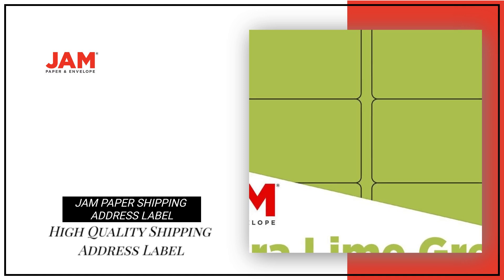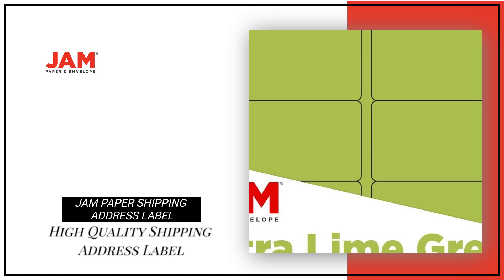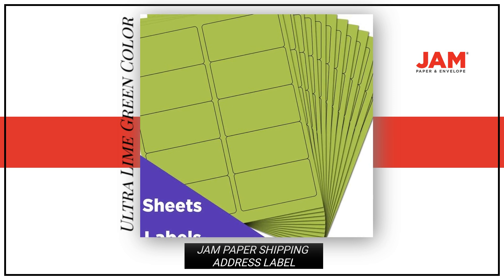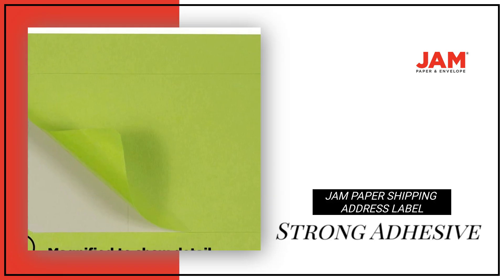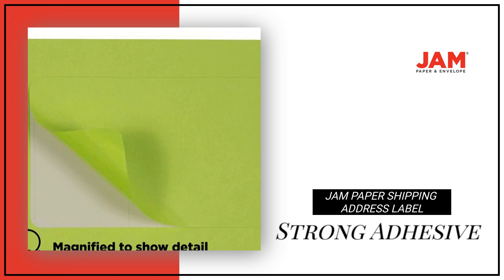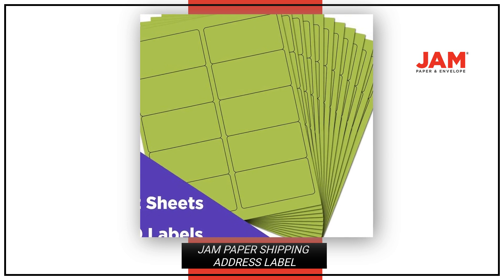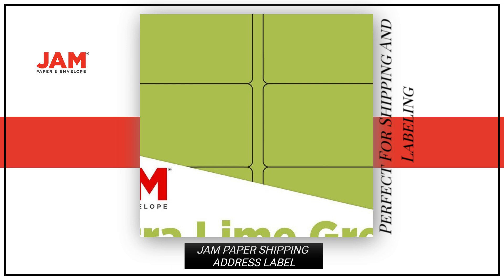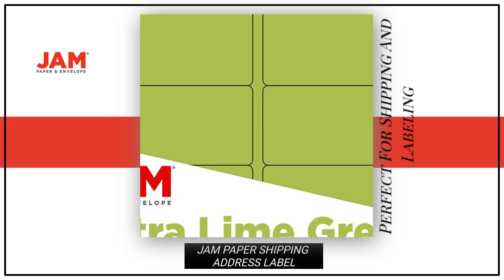302724405 Shipping Address Labels - Standard Mailing - 2 x 4 - Ultra Lime Green - 120/Pack